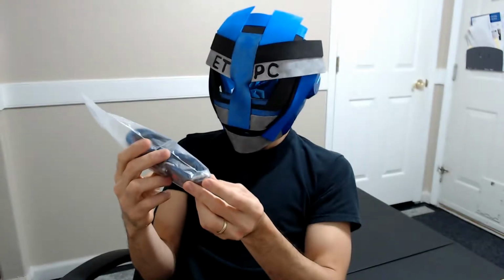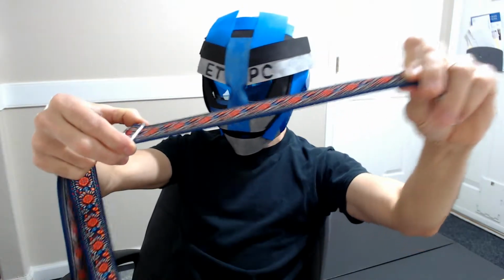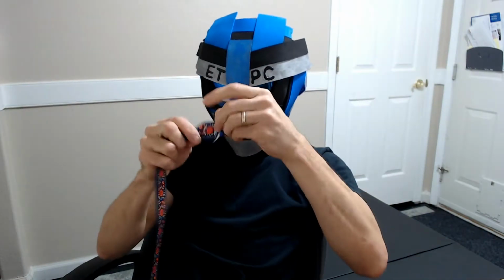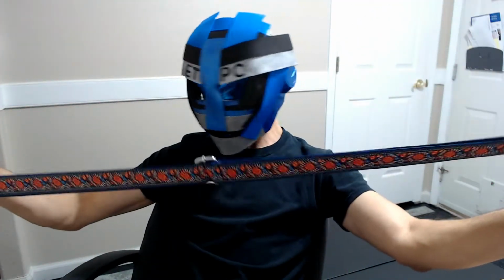ADJUSTABLE LENGTH PURSE STRAP, GUITAR STRAP, BELT? SINGLE SUSPENDER? REVIEW and UNBOXING